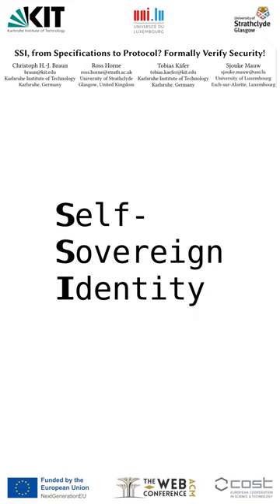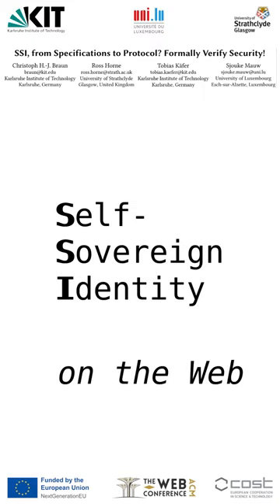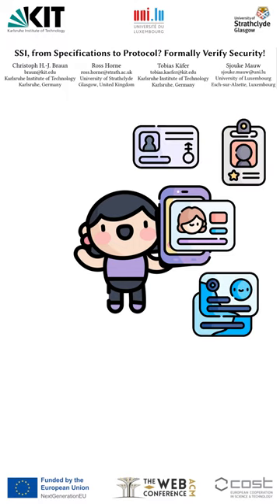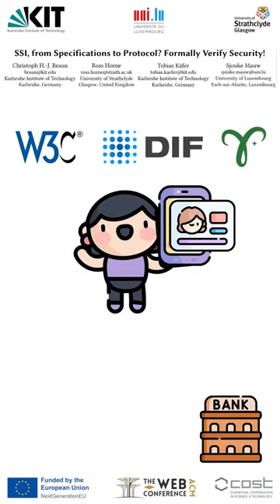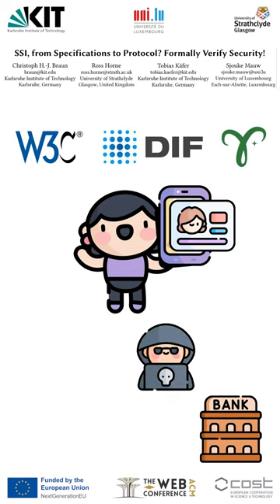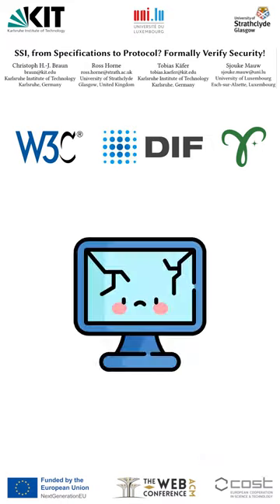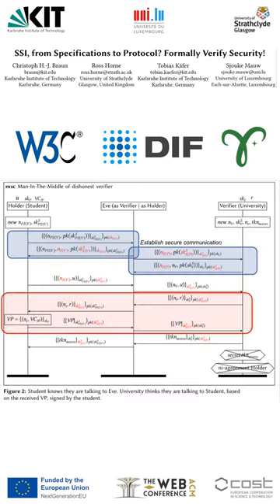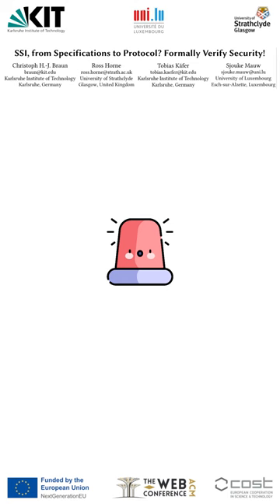[rfp0643] SSI, from Specifications to Protocol? Formally Verify Security!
"SSI, from Specifications to Protocol? Formally Verify Security!

Christoph H.-J. Braun, Ross Horne, Tobias KâˆšÂ§fer, Sjouke Mauw"